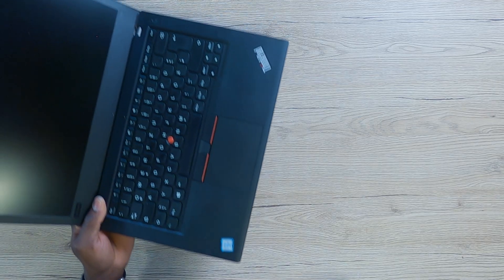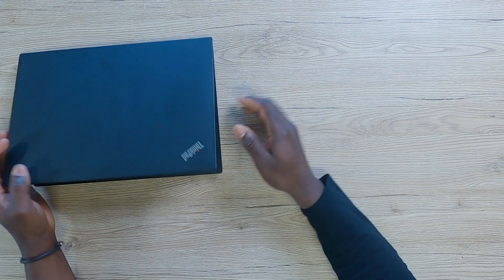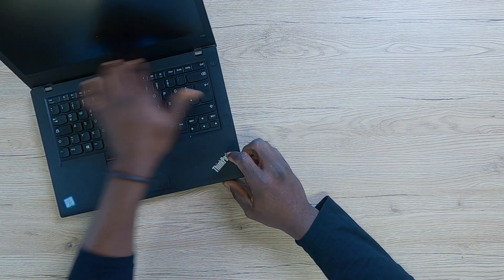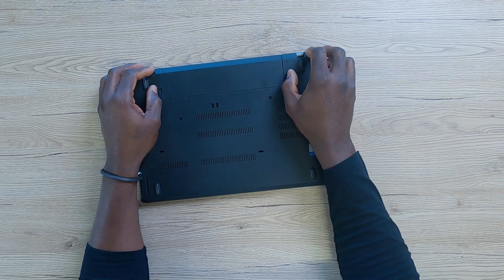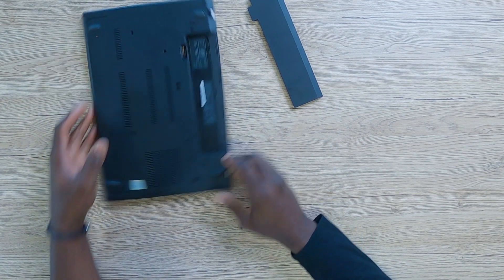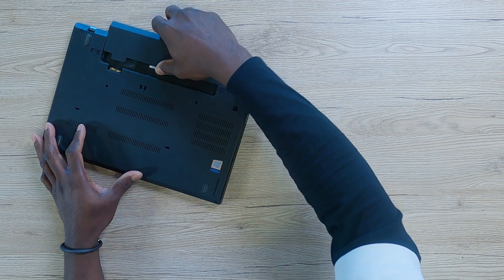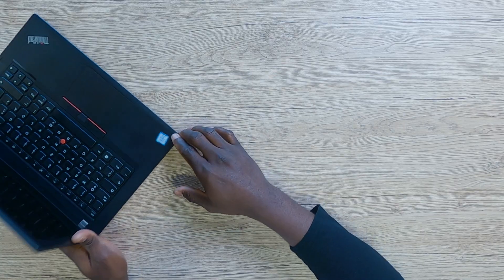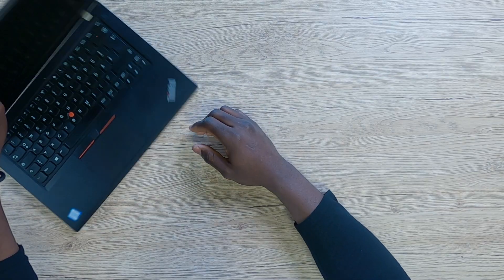My Lenovo ThinkPad T480 Was Supposed to Have a SIM Slot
Ever tried looking for the sim slot on a lenovo thinkpad t480 with no success? then this video is for you.